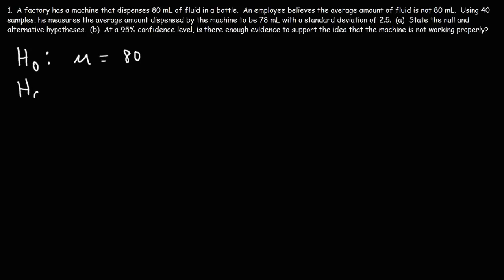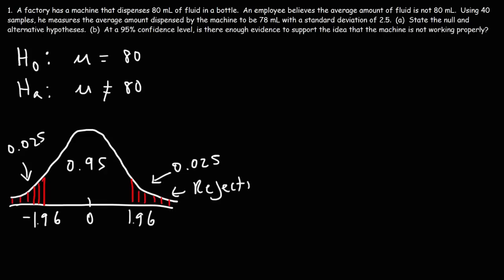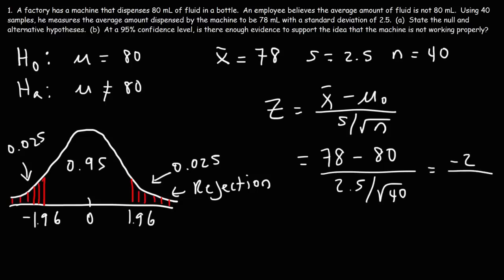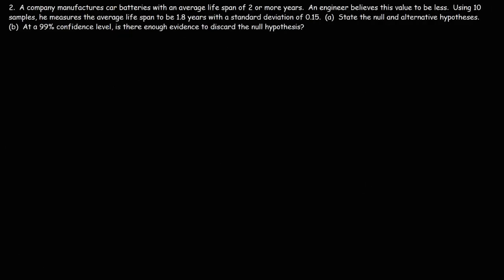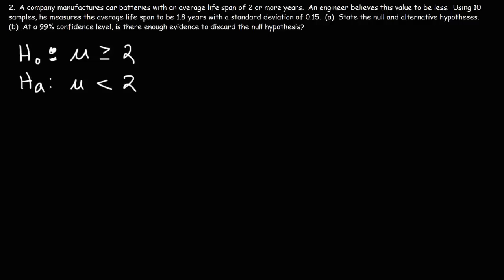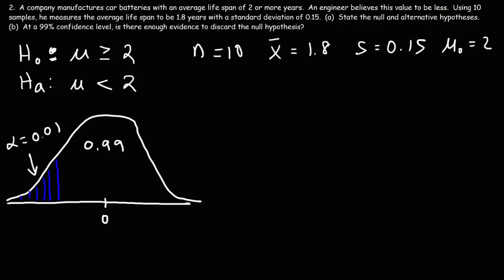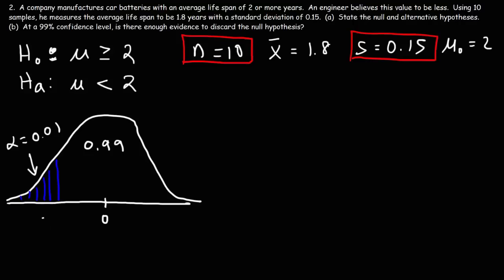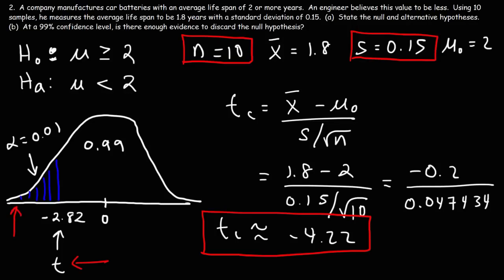Hypothesis Testing Problems Z Test T Statistics One Two-Tailed Tests 2